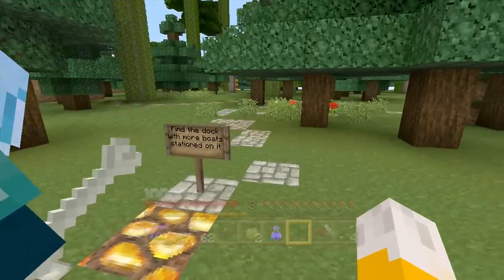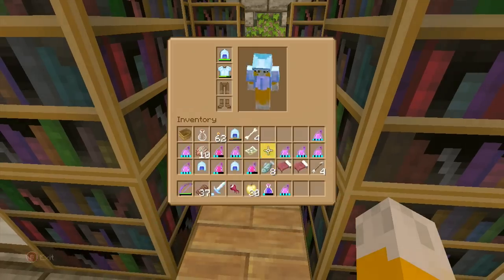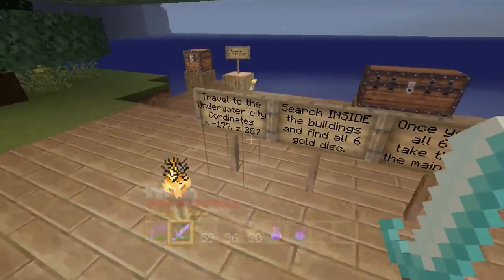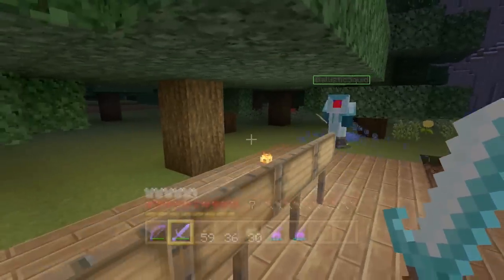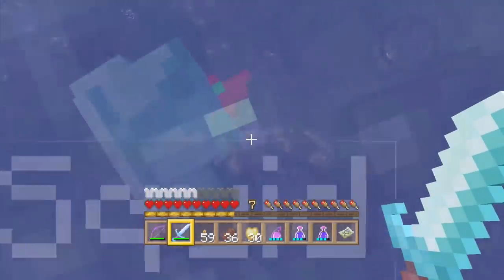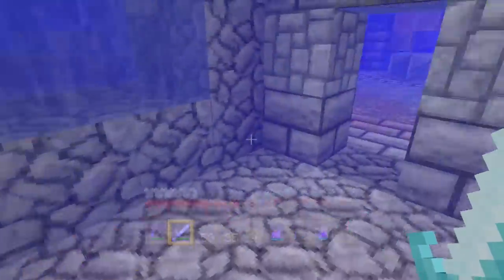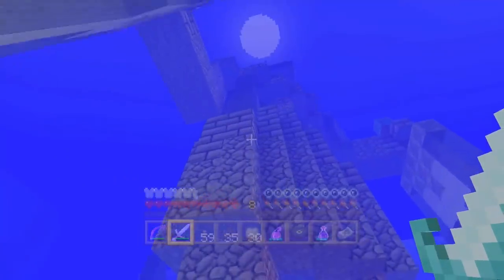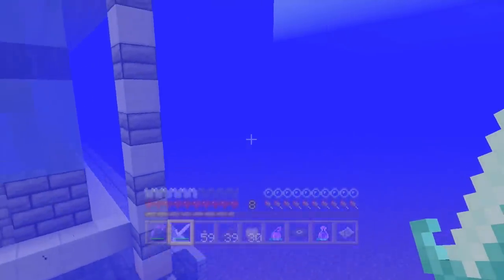Minecraft Xbox - The Forgotten Vale - Underwater City - {6}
Welcome to Minecraft lets play on an adventure map called the forgotten vale. In this series I am going to be playing through the entire map with Ballistic Squid. Enjoy.